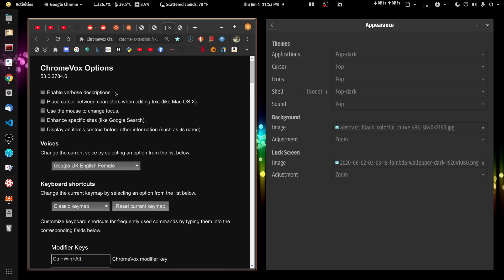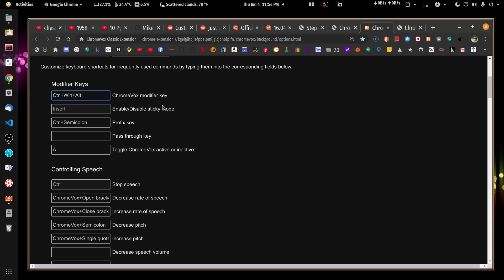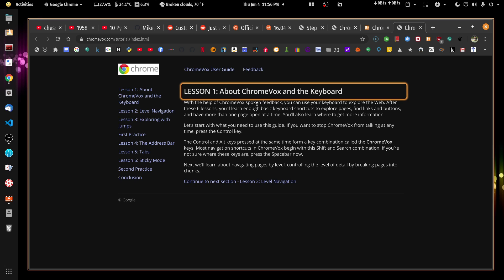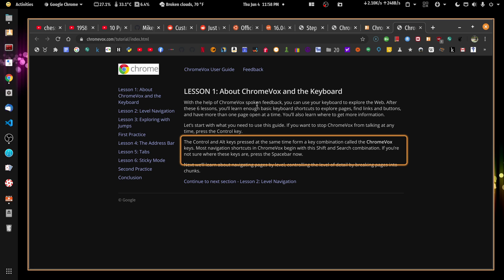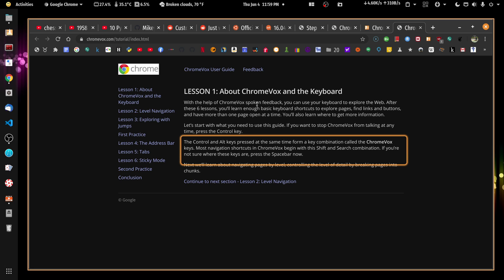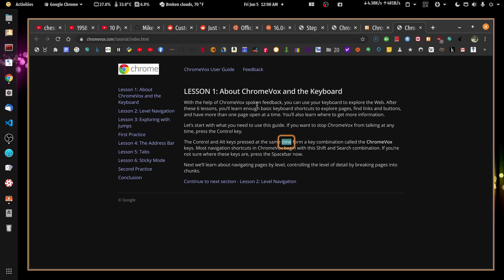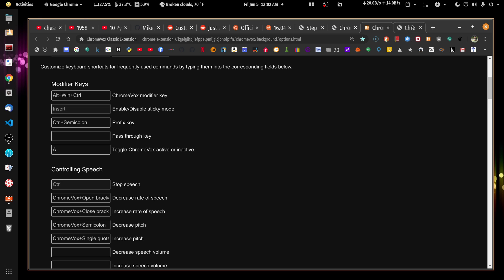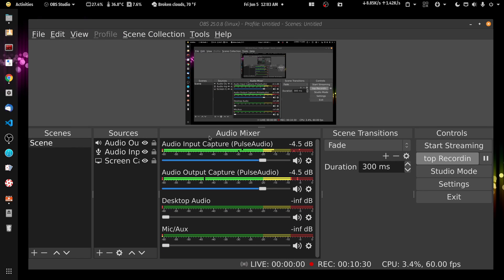Using Chromevox! The tutorial that doesn't suck.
Here's how to use chromvox to do text to speech on your web pages.